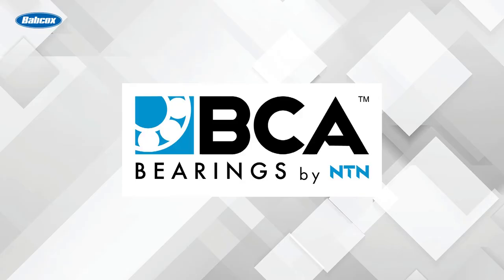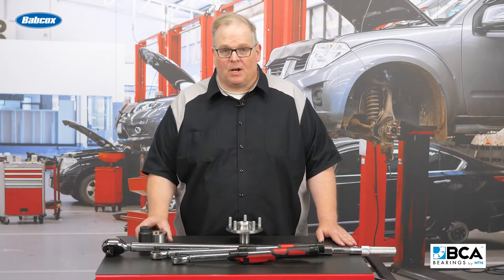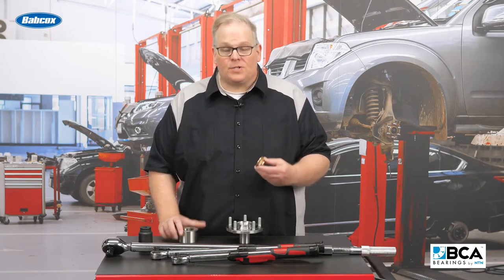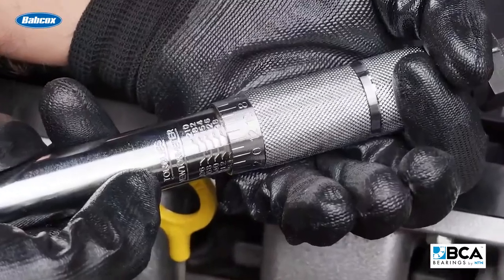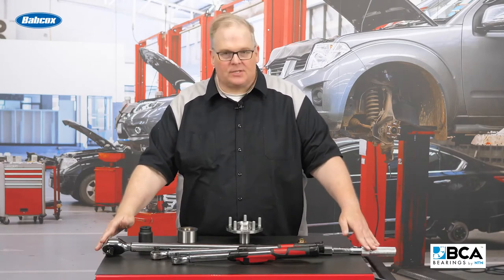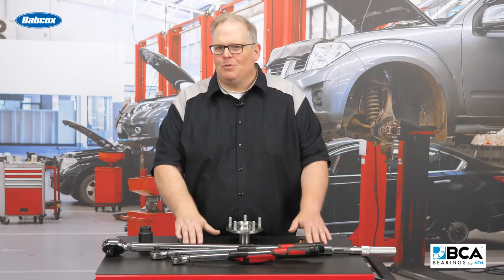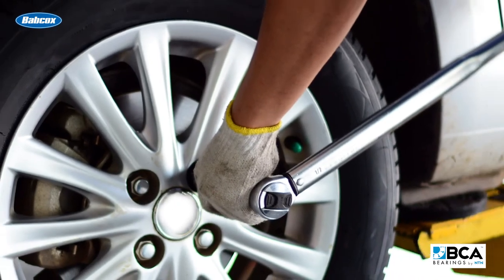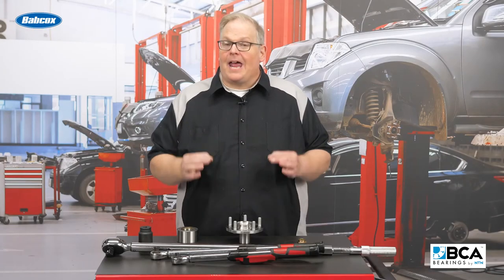Torque Wrench Tech Tips for Wheel Bearing Installation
When it comes to replacing a wheel bearing, it is important to get the axle nut torqued correct. How do you choose the correct torque wrench for the job?

Learn the answer in this Tech Minute video.